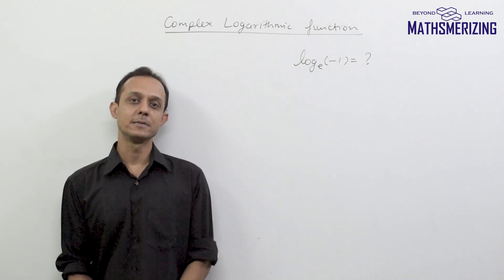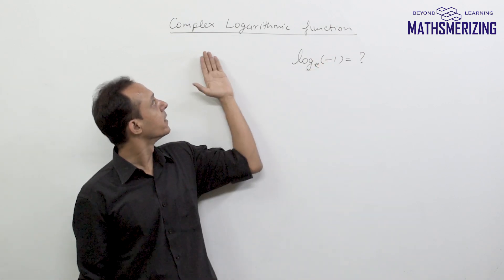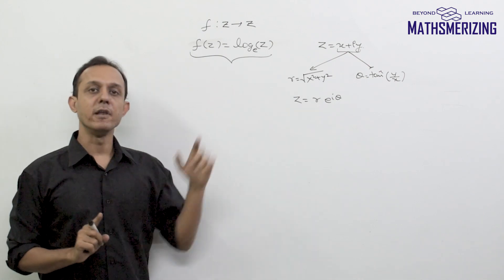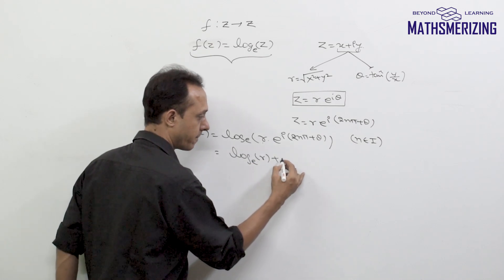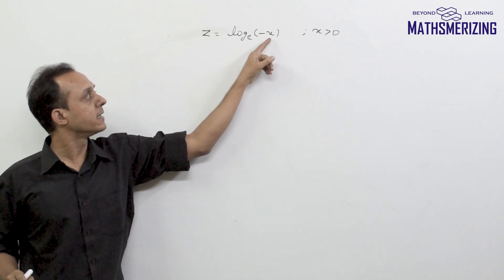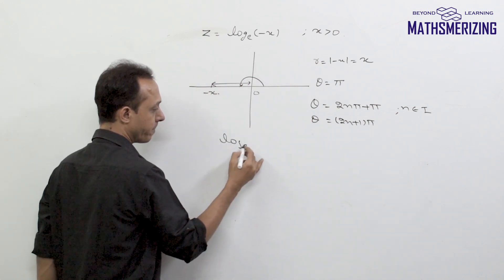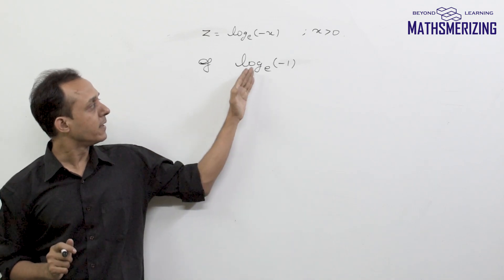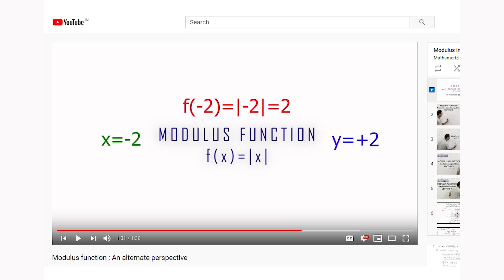Logarithms of complex numbers : How to find Log(-x) in general and log(-1) in particular